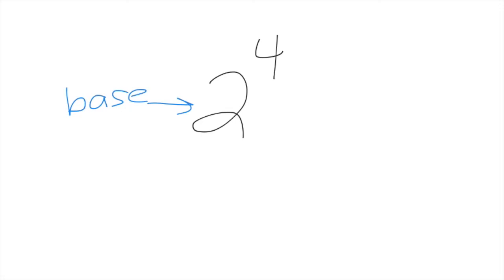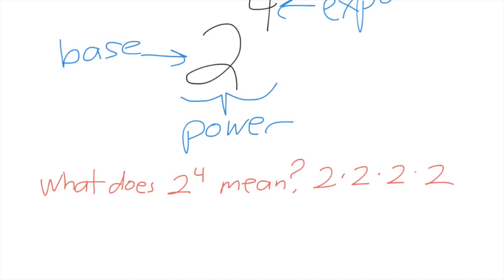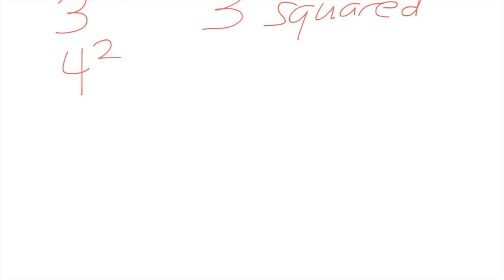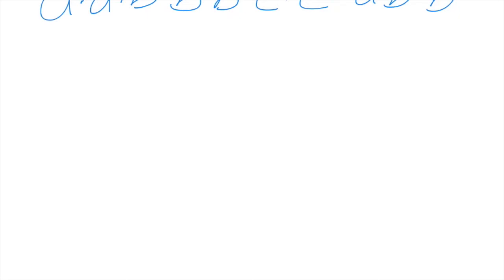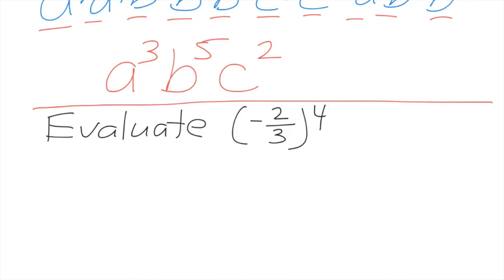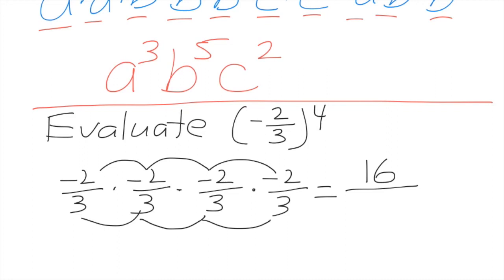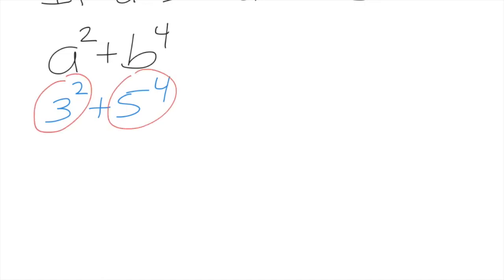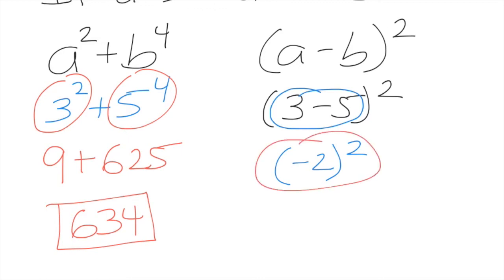Accel 4 1